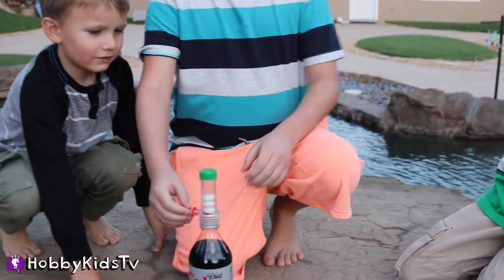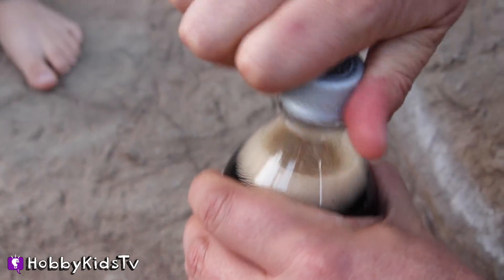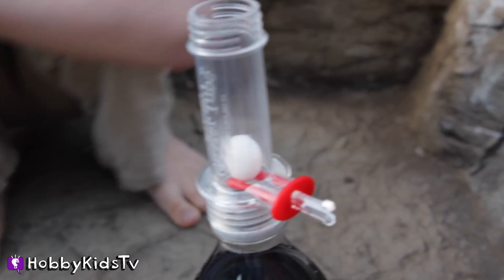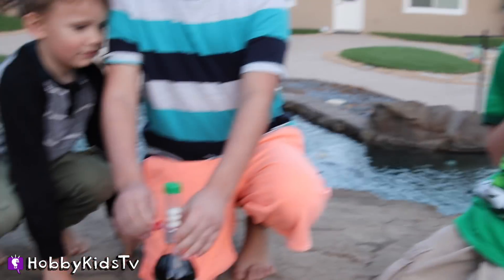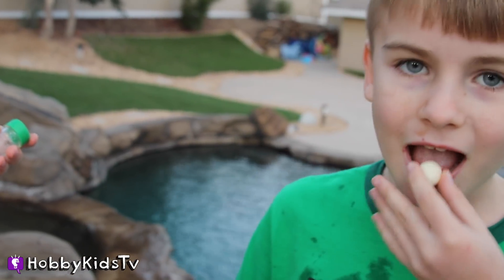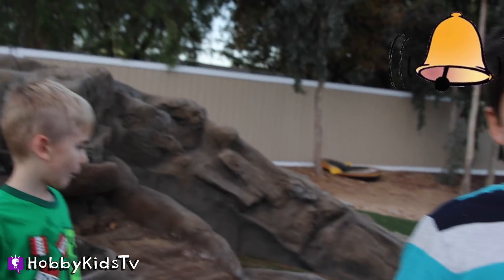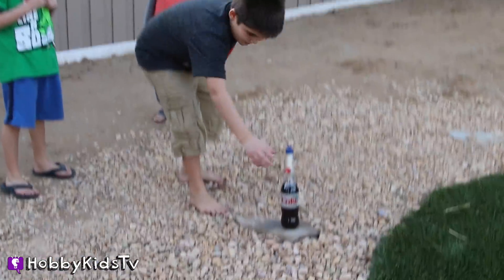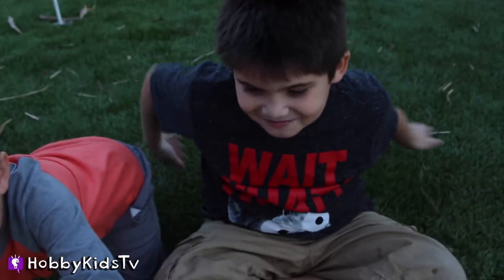DIET COKE and Mentos Science Experiment by HobbyKidsTV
Kids have a fun time putting Mentos into a Diet Coke, Wow watch what happens.

Cartoon Strut 3 (60s Pop Version)
Echo
Egyptian Ducks (60s Pop Version)
Festival In Cuba 3
Mystery Trailer 10 T60
Old Guy
Two Face (World Version)
Two of a Kind 1
Big Screen Of the 1960's 5 (sting)
The Way Home 1